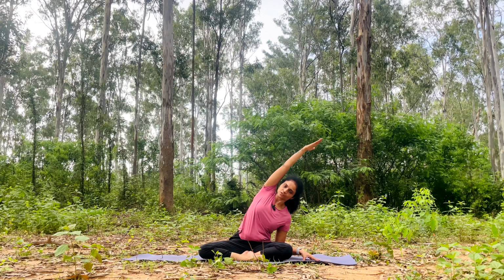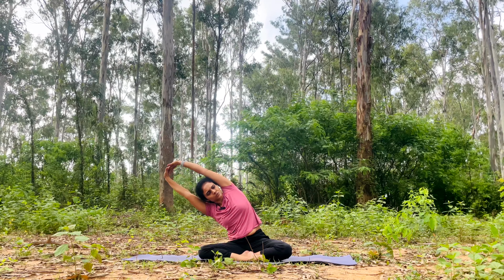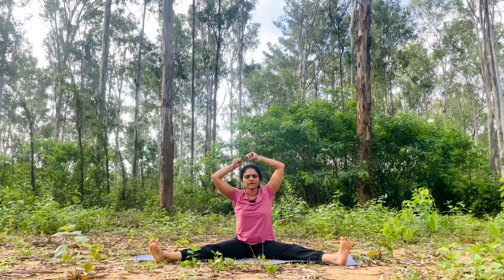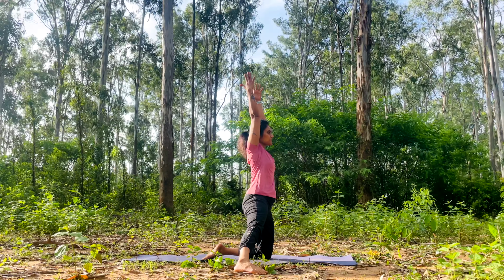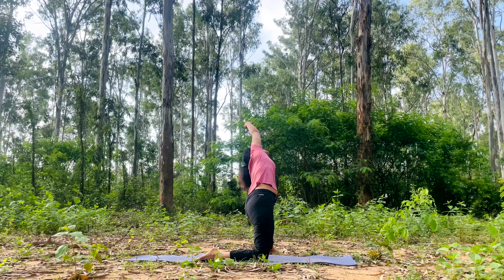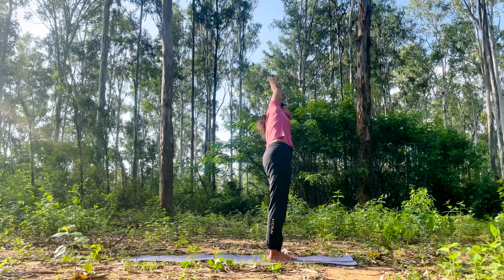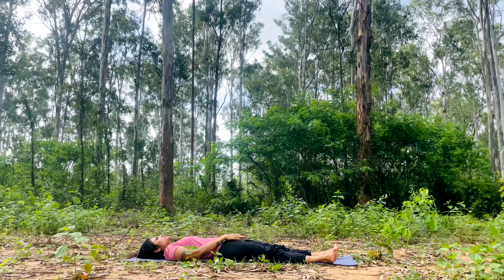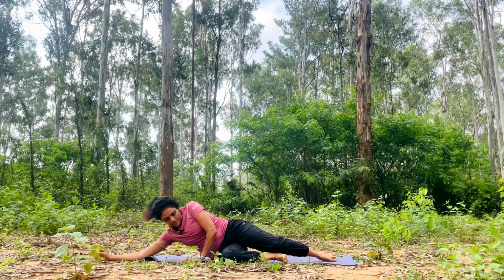DAY 11 of 15 DAY Yoga Challenge - BURN SIDE FAT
Own your yoga journey, and get started with this 30 minute Yoga Challenge everyday for the next 15 days. This 15 day journey will take place from June 1 to June 15, 2022

We will post a video with various flows that will enhance your yoga journey over the next 15 days. Follow along at your own pace while watching the video or practice later.

Ease yourselves into an organic flow that will allow you to practice at your own pace. It is very important that you don't push yourself as a beginner, and focus more on the form. This will help you build confidence in your ability to dive deeper into more advanced flows later on as you practice more and more. As I had shared in my Introduction video, consistency is the key. Keep practicing everyday and you will see tremendous results in your ability to transform

I am Indu and I am very excited to take you on a soul enriching yoga journey with me. I discovered as a way of life not too long ago and I want to share with you all how yoga has enriched my life and my soul. What started as a journey to fix a few health issues, has truly turned into a way of life for me and I hope you will join me on this channel and make your own journey along the way. Whether you are looking to lose weight, build strength, increase flexibility or deepen your current yoga practice - make this journey your own and own it !! The best part is that you can be ant any stage of your yoga journey and you will be able to jump right in with me. So let's get started !!

When participating in any exercise or asana or a series of asanas, there is the possibility of physical injury. If you engage in this exercise or asana or a series of asanas, you agree that you do so at your own risk, are voluntarily participating in these activities, assume all risk of injury to yourself.